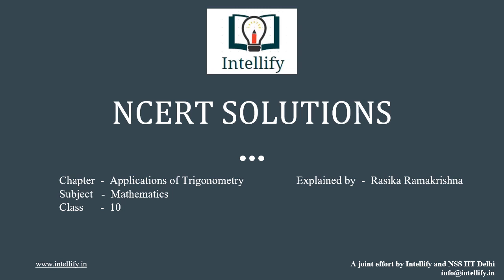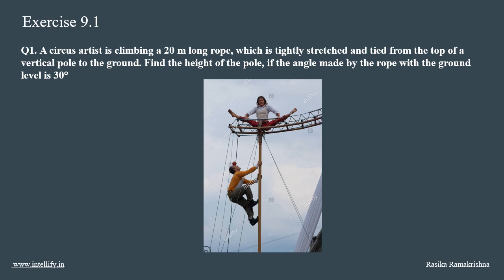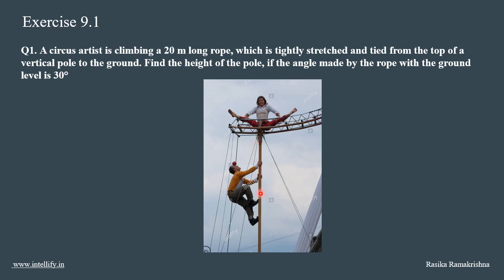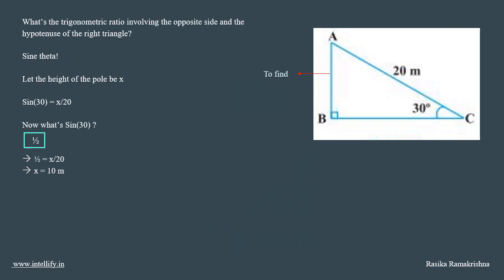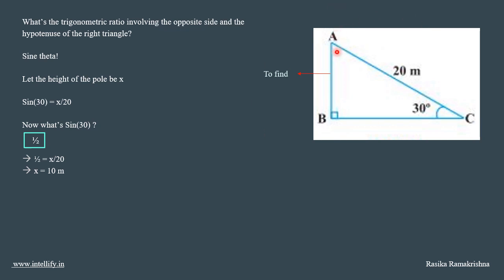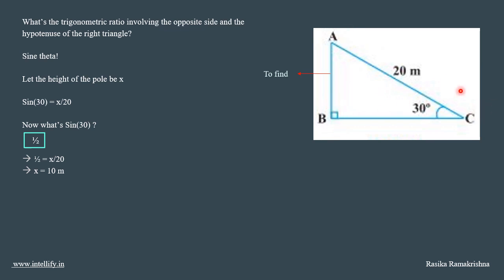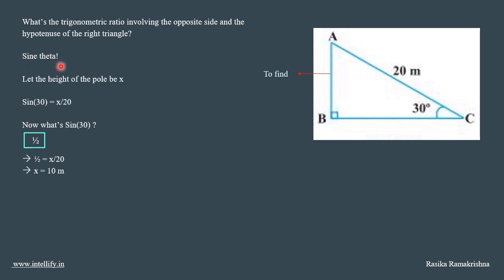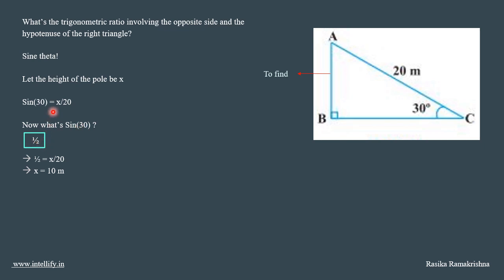NCERT SOLUTIONS | CLASS 10 MATHS | APPLICATIONS OF TRIGONOMETRY | EXERCISE 9.1 Q.NO. 1 | Intellify